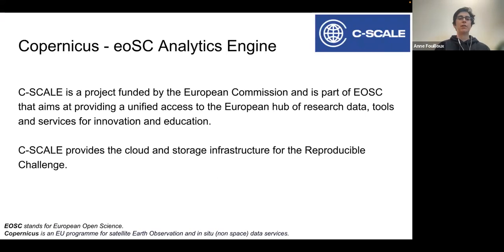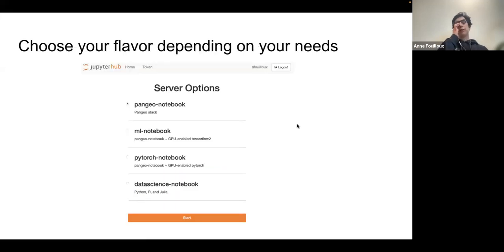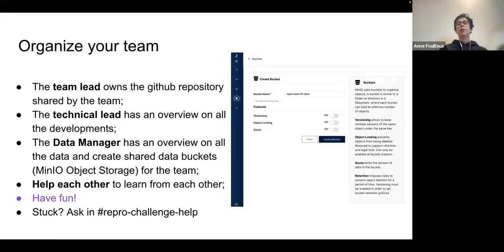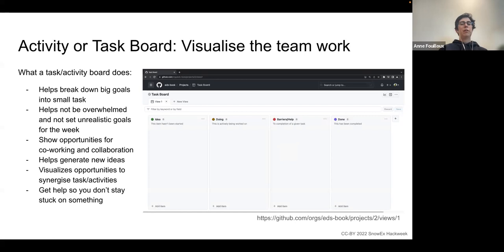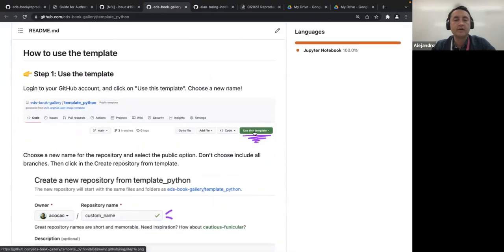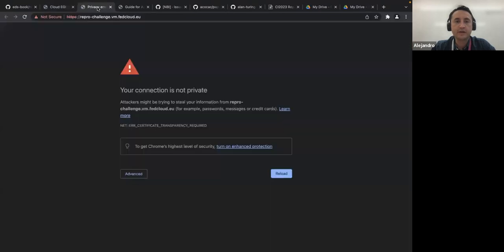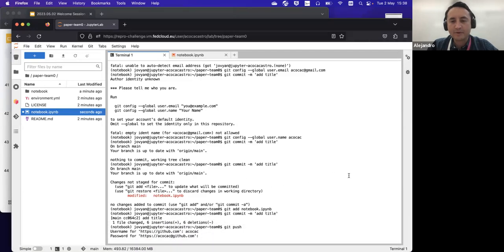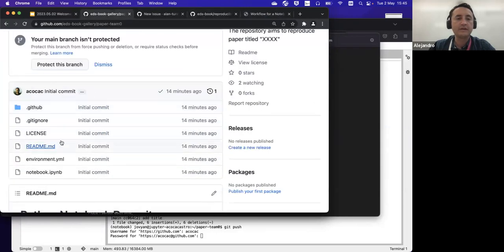CI2023 Reproducibility Challenge - Technology Overview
This presentation gives guidance to participants on the technologies they will leverage throughout the CI2023 Reproducibility Challenge, including C-Scale JupyterHub and EDS book.